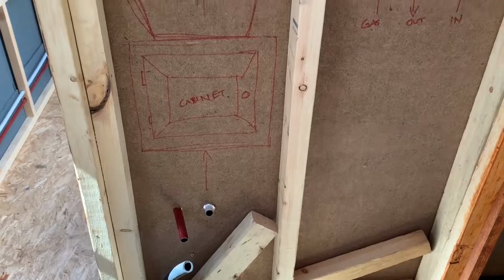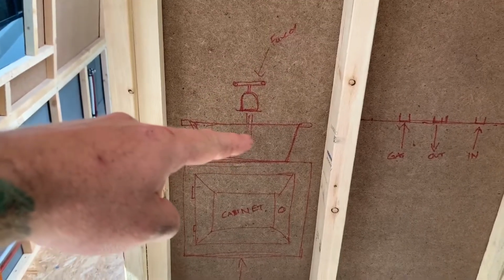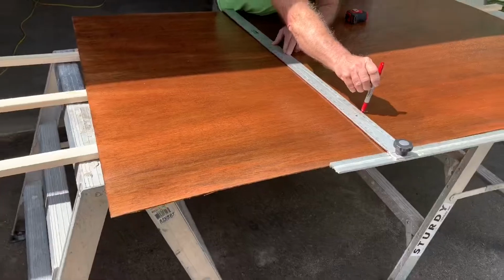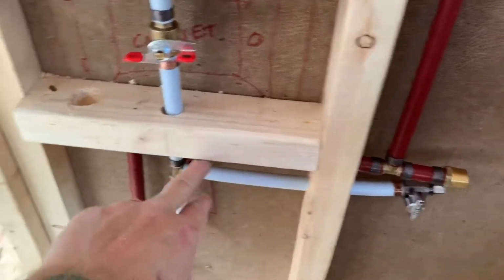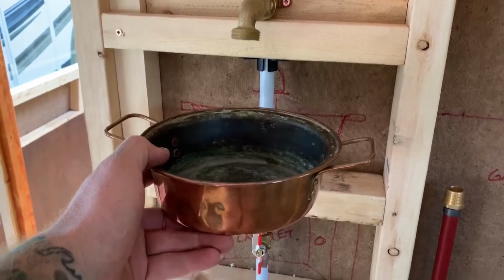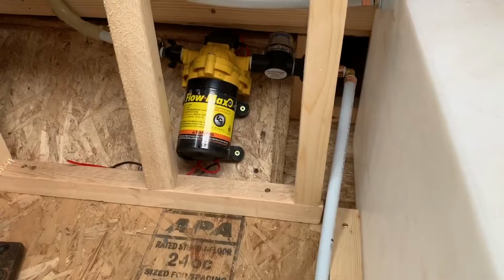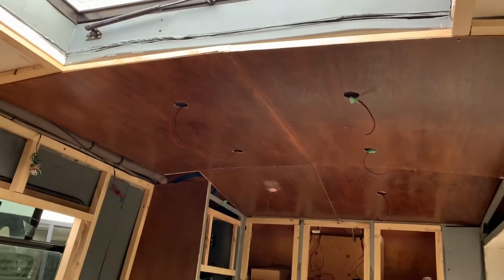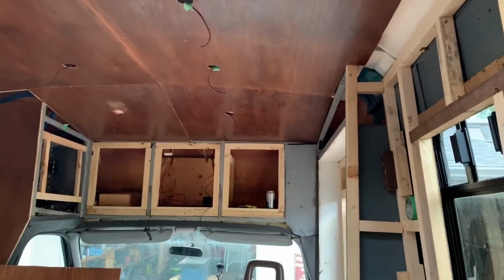Day 45 of bus conversion, we finish the plumbing for the most part and start electric and closing up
Things are starting to fall into place and the finishings are starting to get assembled and it’s looking amazing!

We also start the day with a silly song that was a large part of our motorcycle trip across Vietnam with our bestie Jeremy last year.  He kept singing this silly song in our headsets on our moto rides every bloody day and it kinda became the theme song to our cross country trek! We’d be riding through the streets of Hanoi and Saigon singing this song to each other at random for 5 weeks straight! Lol

Enjoy today’s quickie of 2 Bears and a Bus!